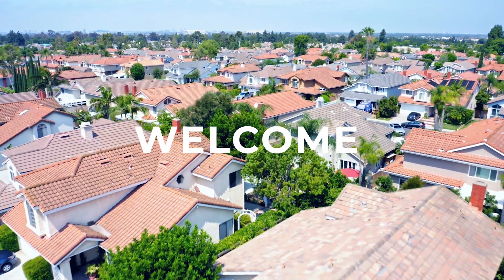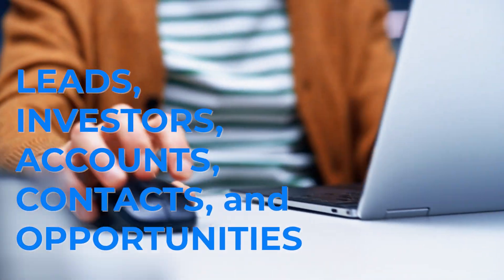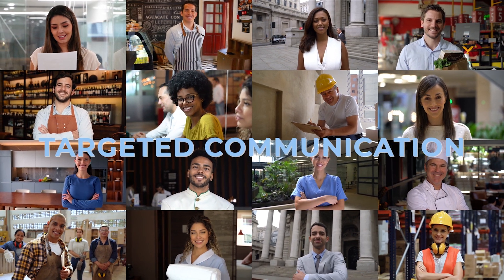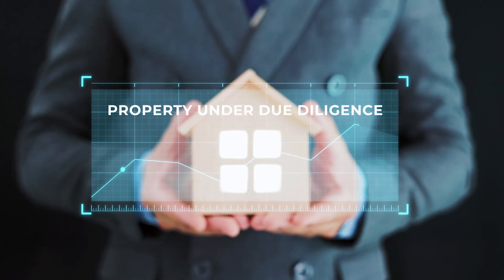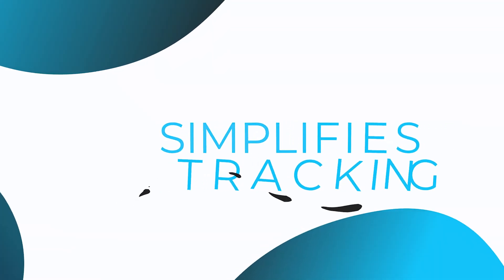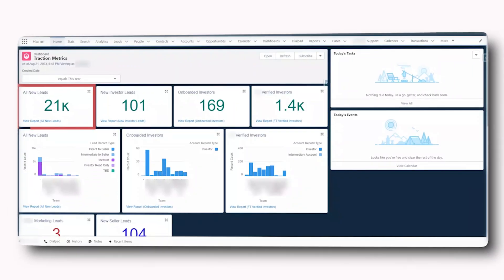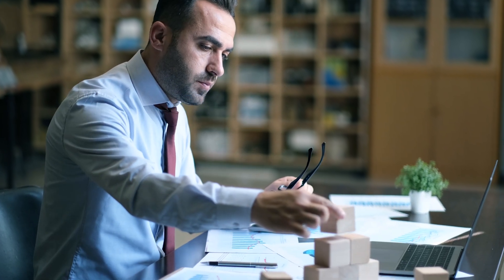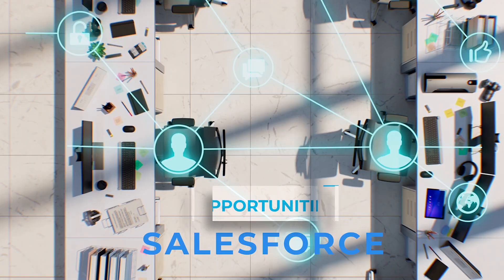Salesforce for Real Estate | SP Tech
Are you a real estate professional looking to supercharge your business? Look no further! Join us in this in-depth YouTube video as we explore the powerful world of Salesforce for Real Estate.
In this video, we'll walk you through how Salesforce can transform your real estate operations, from managing client relationships and automating processes to tracking leads and closing deals more efficiently than ever before.

About SP Tech

SP Tech is a Salesforce success partner, helping businesses across the globe- to Develop, Sustain, and Manage the digital ecosystem for years now.
We were established in 2015, currently working across the USA & India. Our major expertise and 20 years of combined knowledge can promise you robust solutions across the healthcare and financial domain.

Be it Salesforce Consulting Services, Salesforce Implementation services, or Salesforce Support services; we know the Industry-Demands and understand your Business-Needs.

Our experts focus on your problem areas to figure out solutions, which can leverage the best of the Salesforce Cloud Computing platform. In turn helping you get more Sales, drive better revenues, and focus on exponential business growth.

Our Agile methodology has been researched and well-devised by experts to cater to the needs of our clients.

We are proud to be one of the top-ranking Salesforce partners on AppExchange, with 10/10 customer satisfaction as well as 5/5 for AppExchange Rating. Along with that, you can find us topping the charts on some of the renowned platforms such as Clutch, G2, etc.
We are proud to be one of the top-ranking Salesforce partners with more than 25+ Salesforce Certifications.
We can work with you in the most effortless manner to deliver results which solely aim at customer satisfaction.

Hope you enjoyed watching! Happy learning! :)

Are you looking for a technology partner?